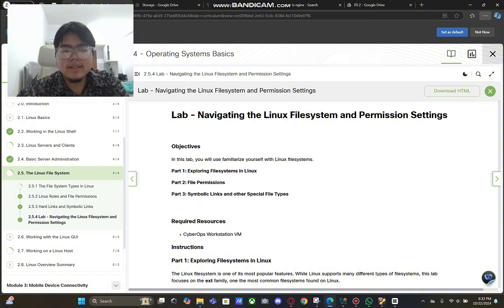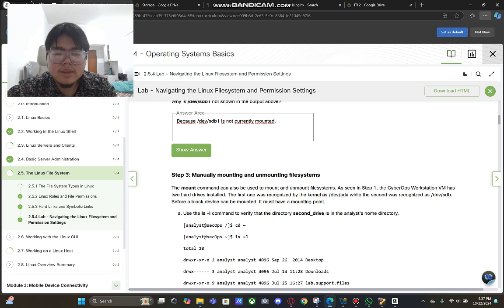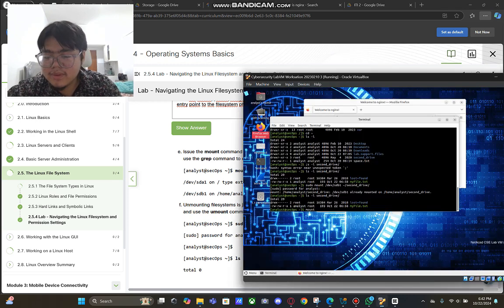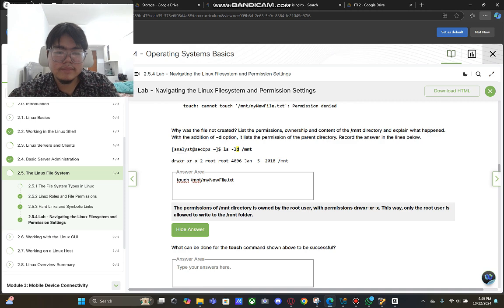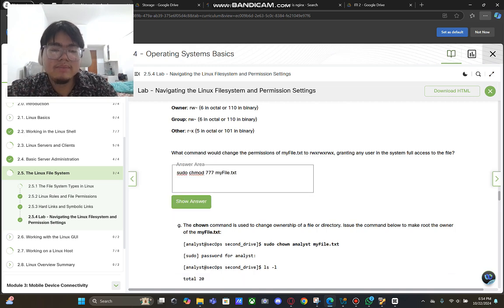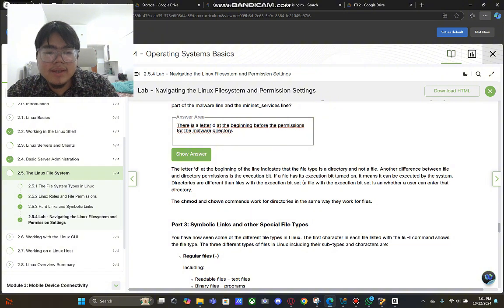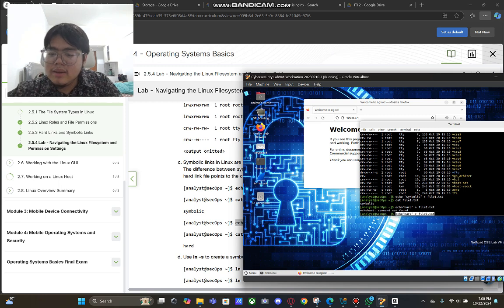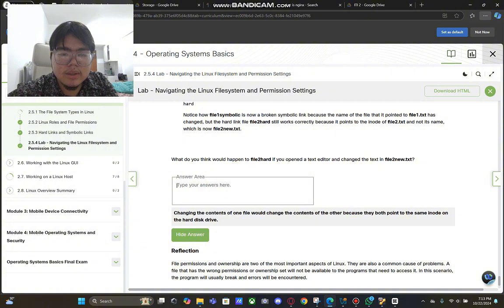2.5.4 Lab - Navigating the Linux Filesystem and Permission Settings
Hastag